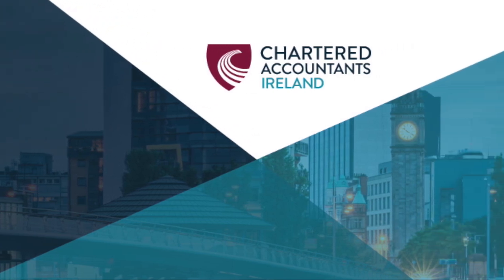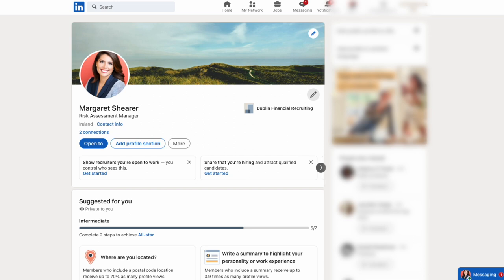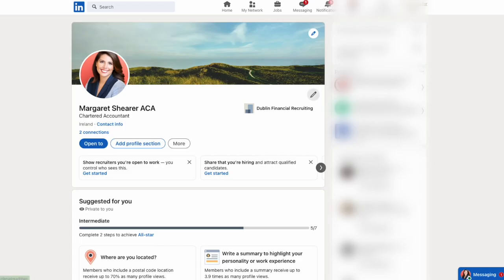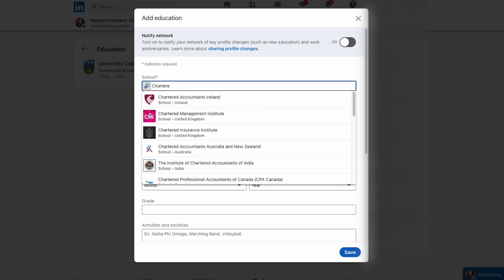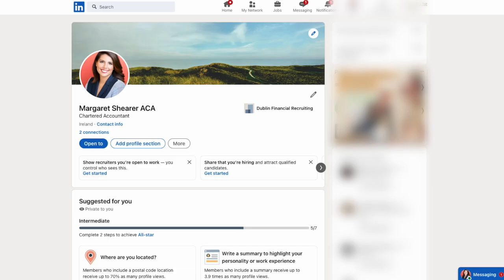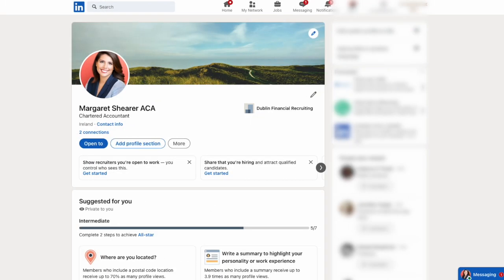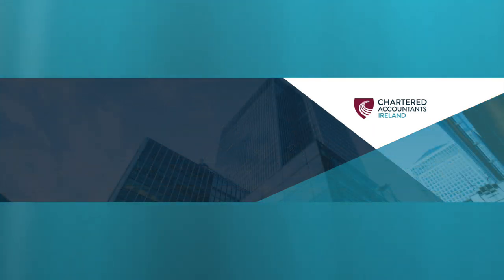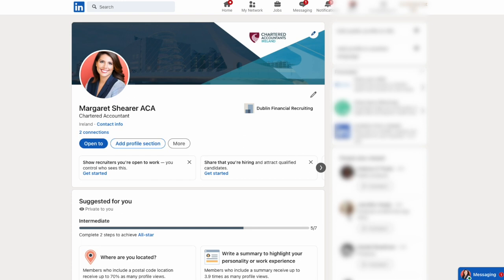How to strengthen your digital brand with Chartered Accountants Ireland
In this instructional video, we share how you can strengthen your digital brand by highlighting your membership of the Institute on LinkedIn. This will enable members to find each other on LinkedIn and help make the profession more visible.

We cover;
How to identify yourself as a Chartered Accountant on LinkedIn
How to add ACA/FCA to your title
How to add a branded cover image
How to update your educational history

Chartered Accountants Ireland is the largest and longest established accountancy body in Ireland. It has over 30,000 members and 7,000 students, and it is the leading voice of the accountancy profession in Ireland. It is a member of Chartered Accountants Worldwide and the Global Accounting Alliance.